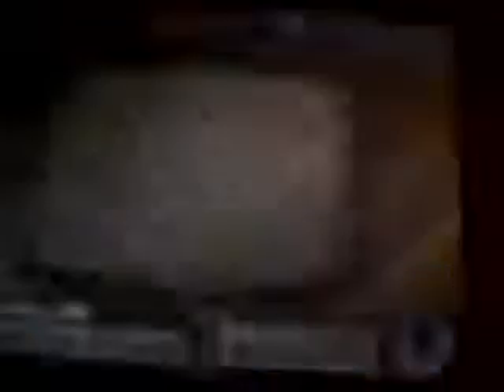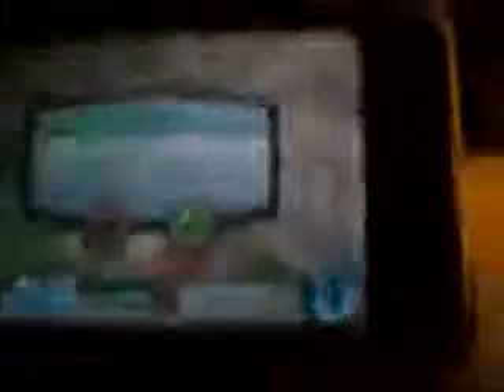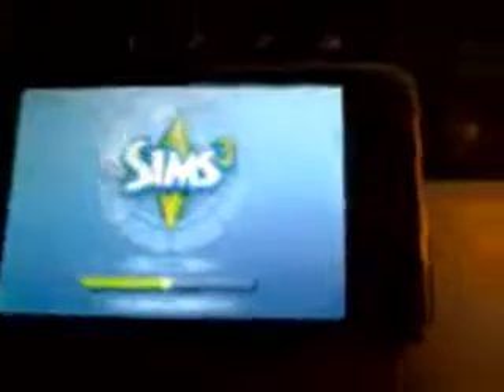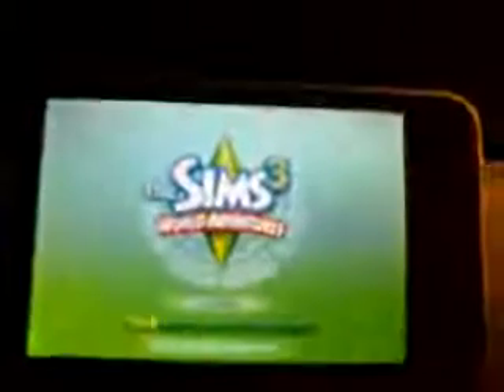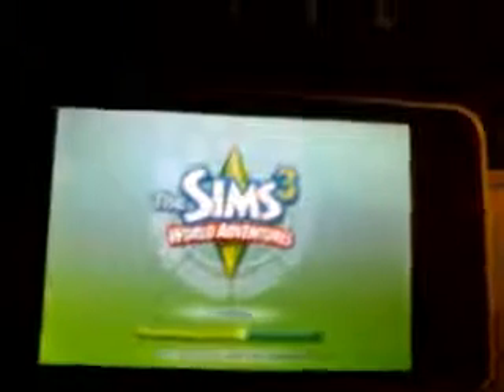Ipod touch / Iphone review of sims 3/ world of adventure